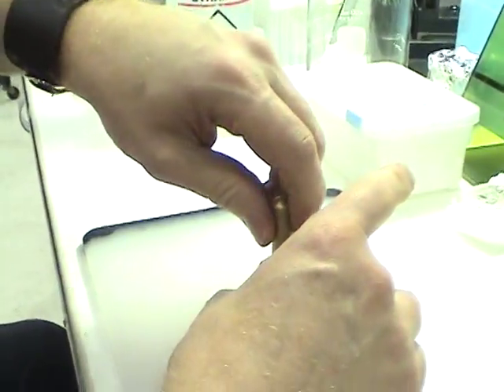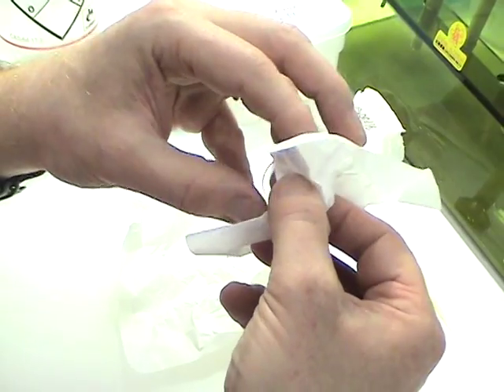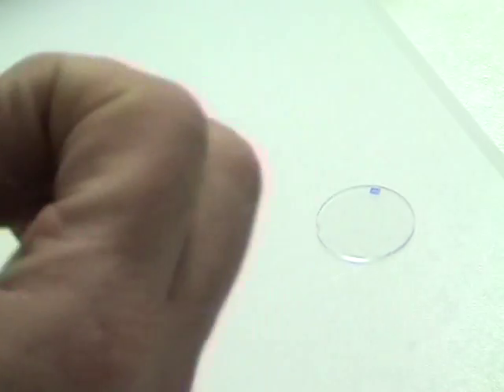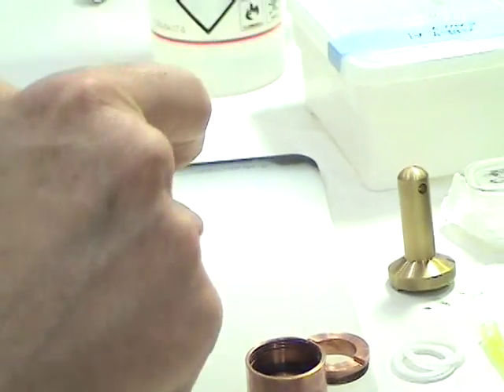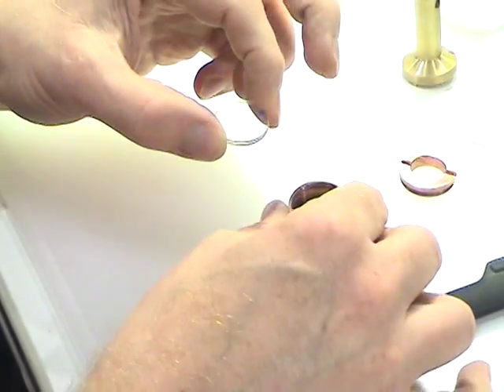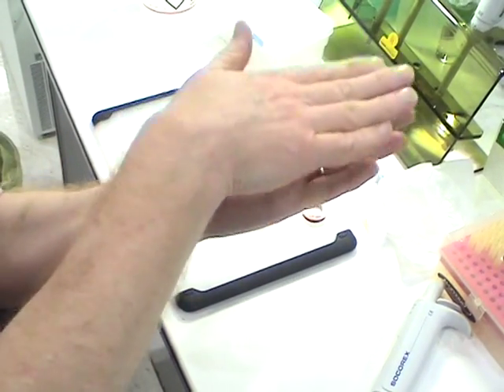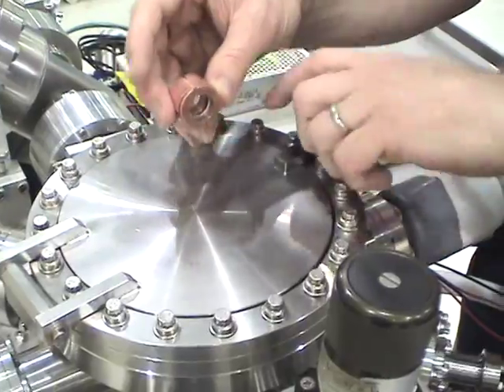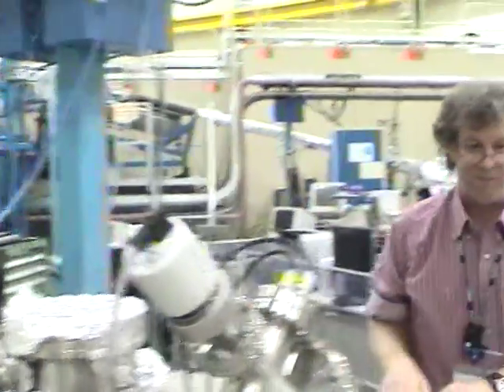PCDDB: Cleaning and Loading Circular Dichroism Cells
How to prepare your data for CD/SRCD*.  Recorded at the NSRRC, Taiwan in 2009.

*Circular Dichroism / Synchrotron Radiation Circular Dichroism